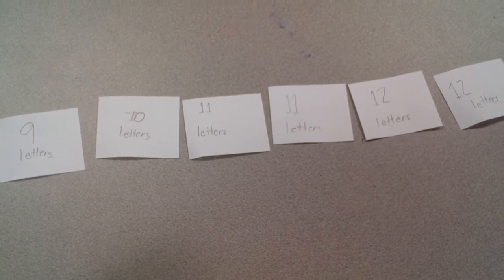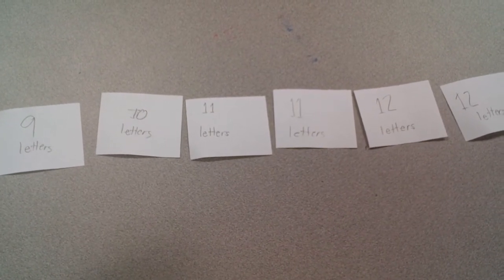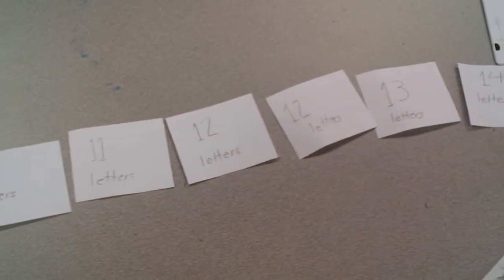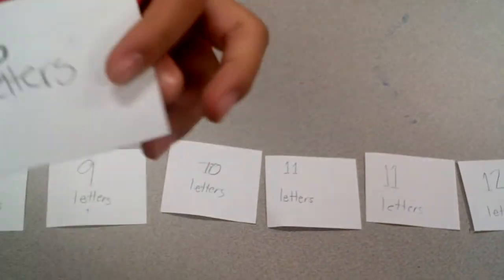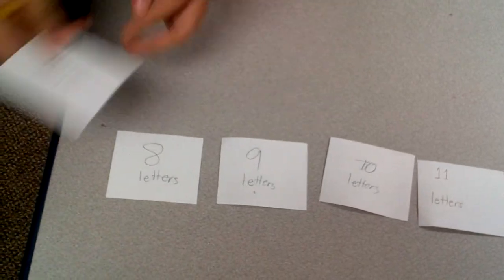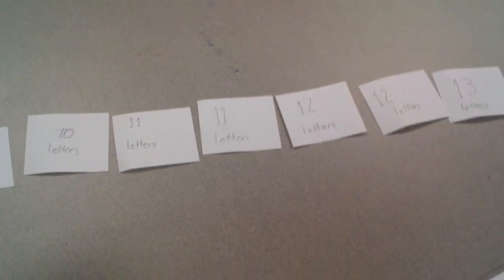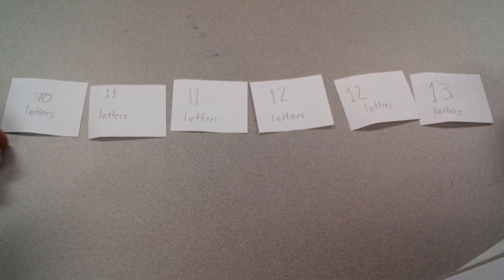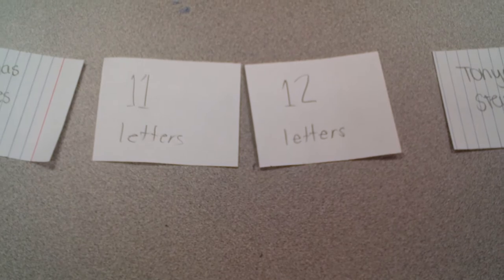Adding Two Names Without Changing the Median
The Buist Bunch was experimenting with how the median, as a measure of center, responds to changes in the number and magnitude of data values.